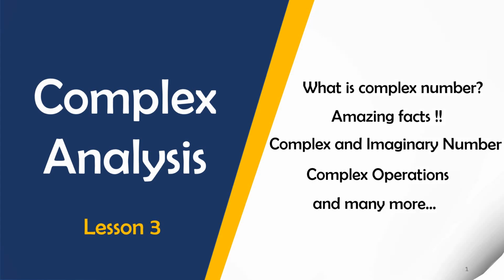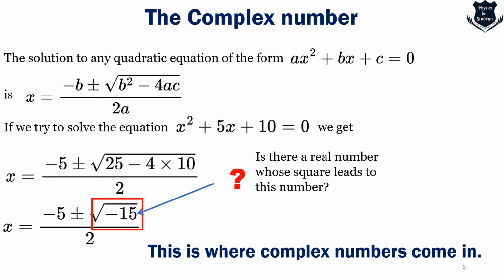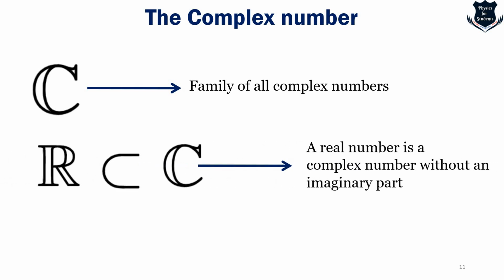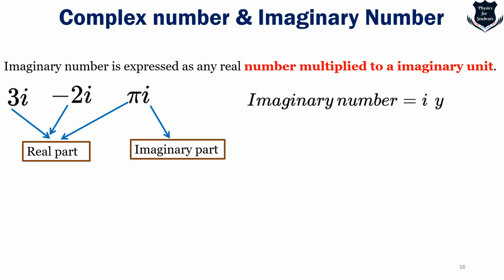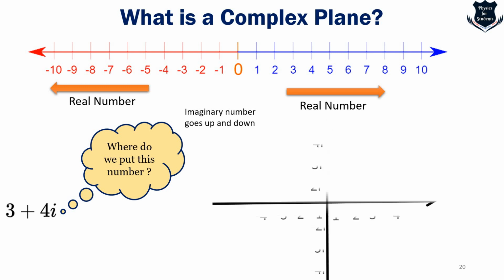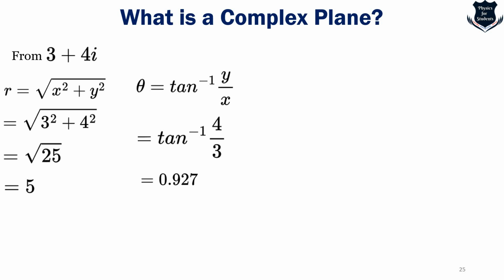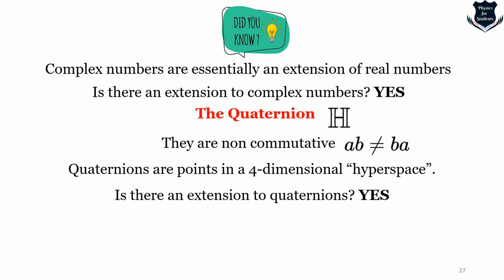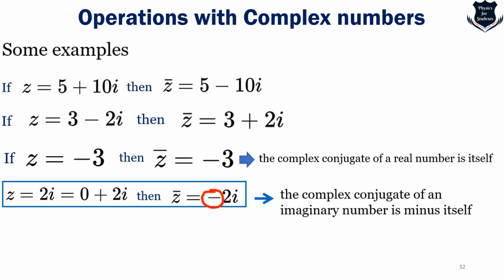Complex analysis | Complex analysis engineering mathematics | Complex analysis bsc 3rd year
Complex analysis is a very important subject. in this video, I have explained some of the fundamental concepts of complex number, what is a complex number and the definition. I have also explained what is a complex plane and how complex numbers can be plotted on graphs. Further, I have given some amazing facts and illustrated some of the operations of complex numbers.

00:00 - 01:16 - Objective of this video
01:17 - 01:42 - Topics covered
01:43 - 06:00 - What is complex number
06:01 - 06:51 - Definition of a complex number
06:52 - 07:29 - Gerolamo Cardano
07:30 - 08:57 - Complex number visualized
08:58 - 11:34 - Difference between complex and imaginary number
11:35 - 16:37 - What is a complex plane?
16:38 - 18:11 - Quaternion, Octonion
18:12 - 19:01 - Operations with complex numbers
19:02 - 21:25 - What is a complex conjugate